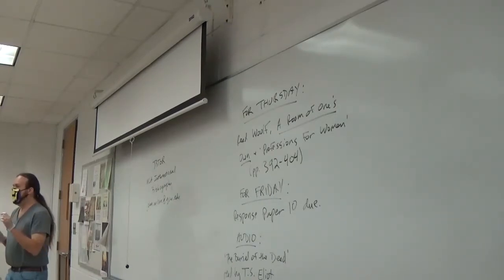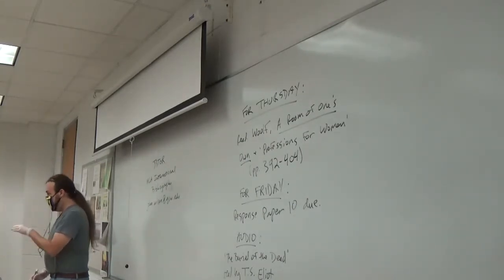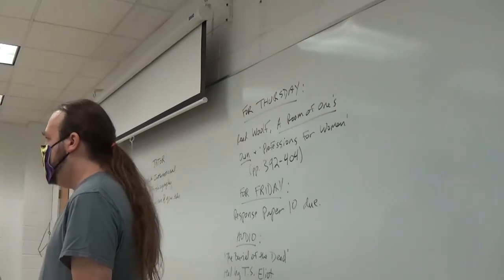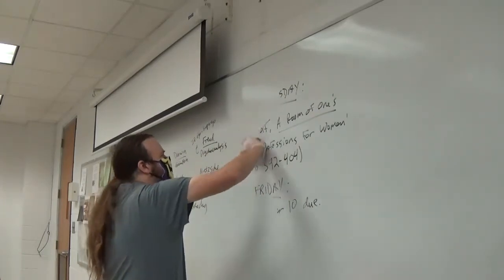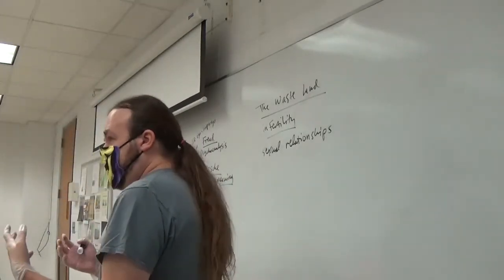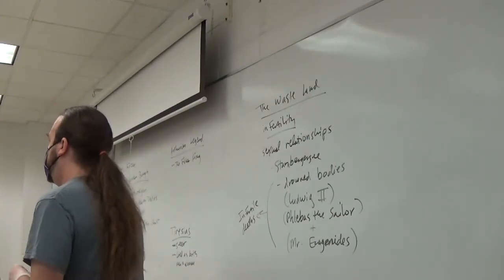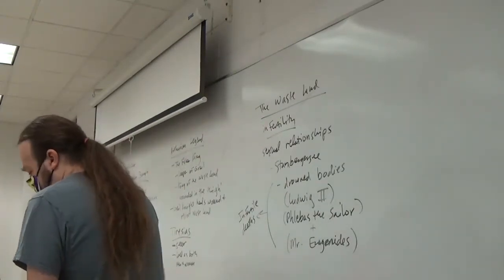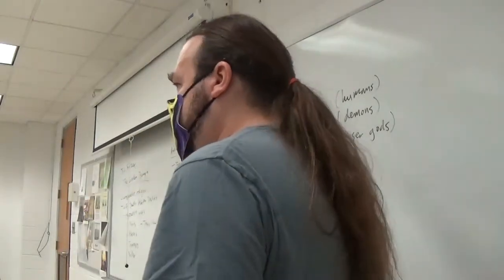Brit Lit II Fall 2020 T S Eliot, 'The Waste Land'